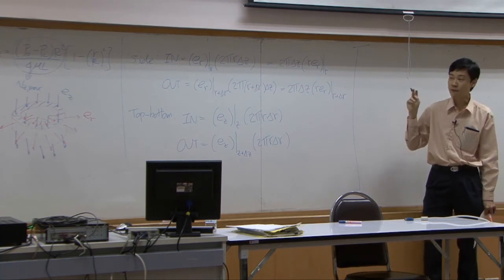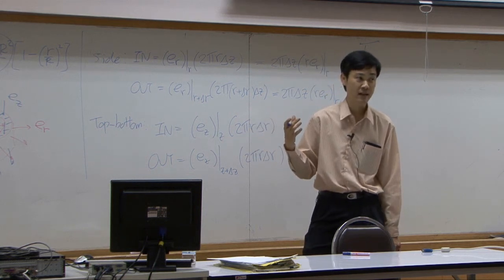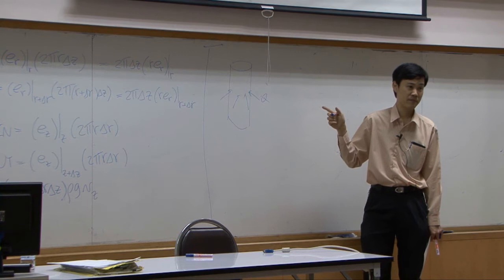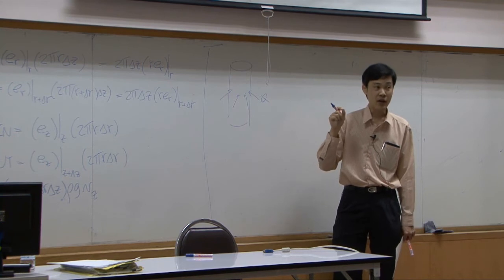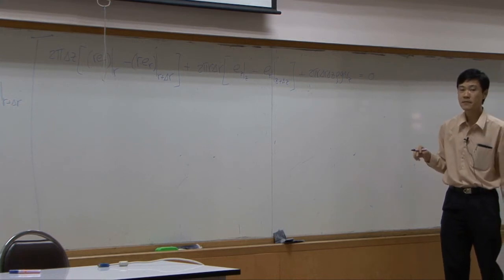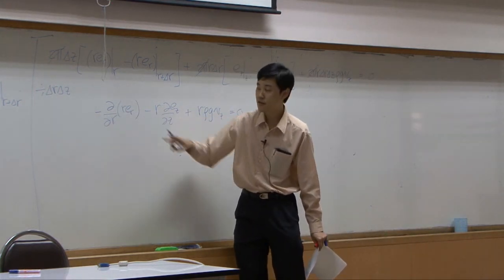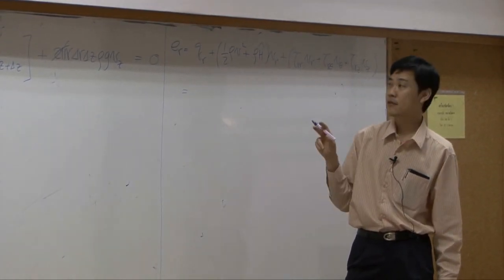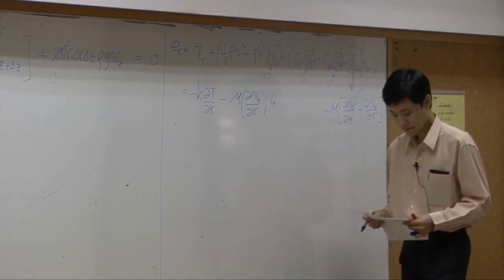Transport Phenomena lecture on 19-12-12 - Energy transport 4/9 (part 2 of 7)